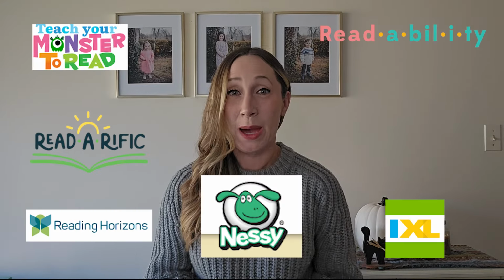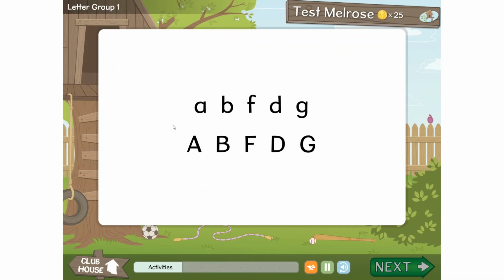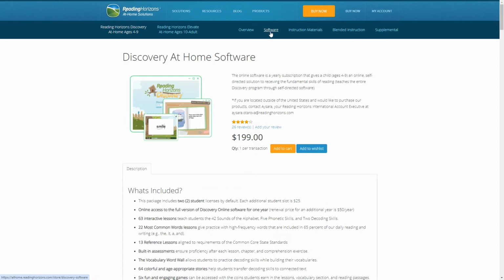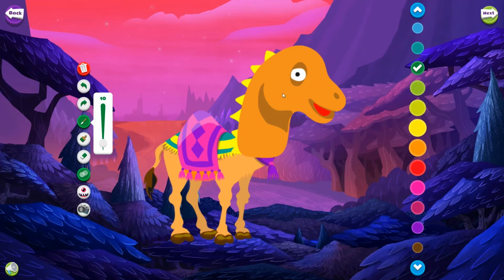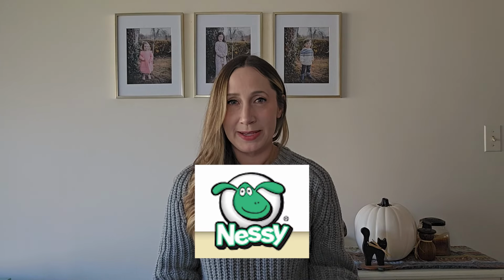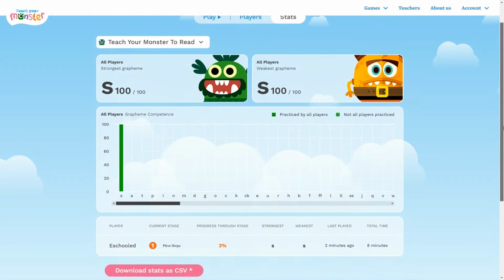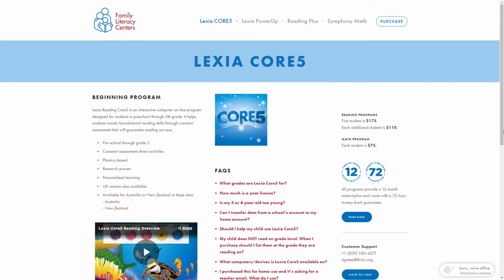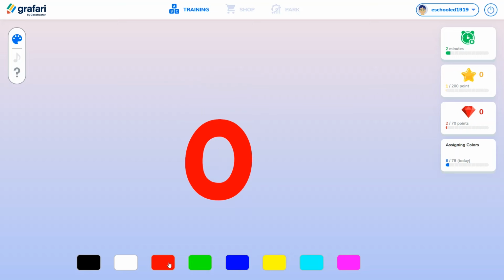STRUGGLING READER? 10 Best Kids Reading Apps for Struggling Readers - Honest Review 2024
Do you have a child who is struggling with reading? Whether you're a family with kids in school who need help to improve their reading skills, or a homeschool family looking for a kids reading app to help your struggling reader, this video is for you!

Join me as we review 10 of the very best kids reading apps for struggling readers. Hopefully you'll find something that can help in your family!

Readarific Reading Comprehension Program:
and code GIFT10